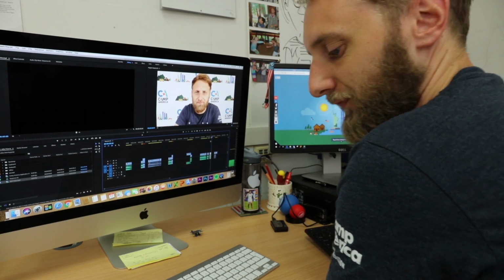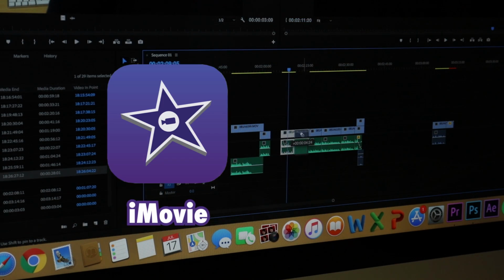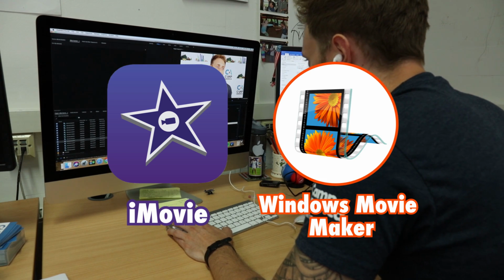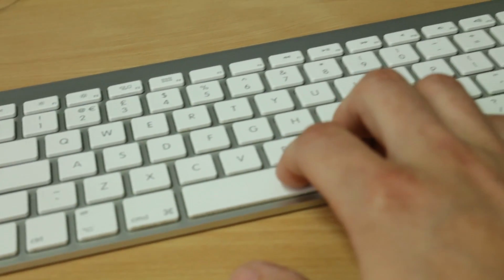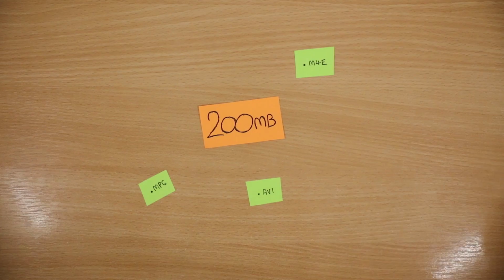How To Make A Camp America Application Video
A great way to make your Camp America application stand out is to add a video. But how? You don't need to be PewDiePie or Zoella to make a good video - this video will give you all the tips you need.